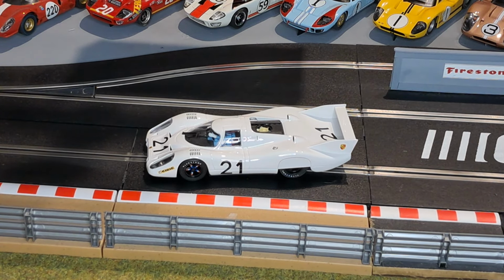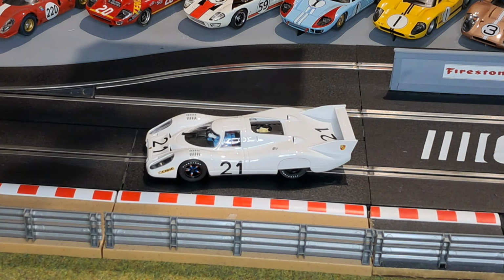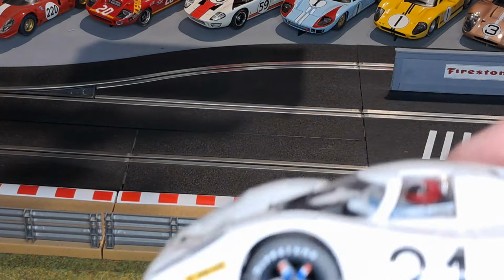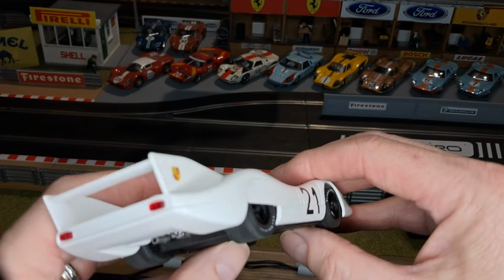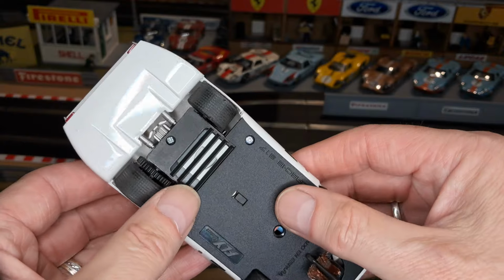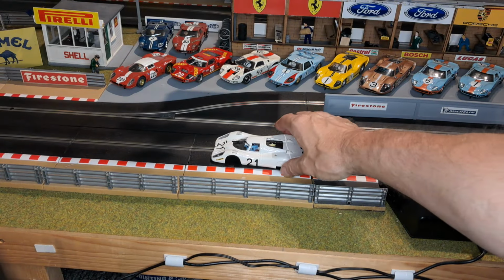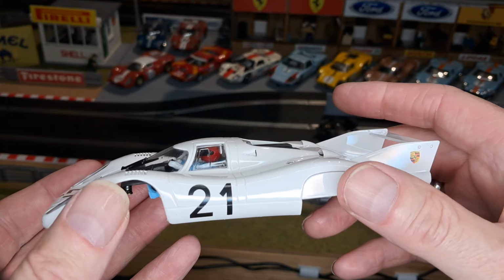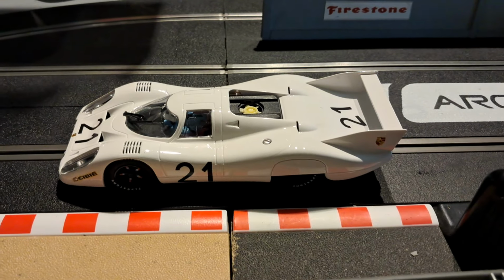Porsche 917lh Le Mans test 1971